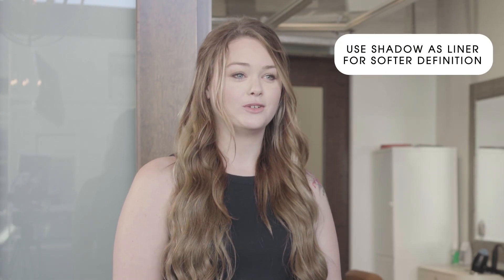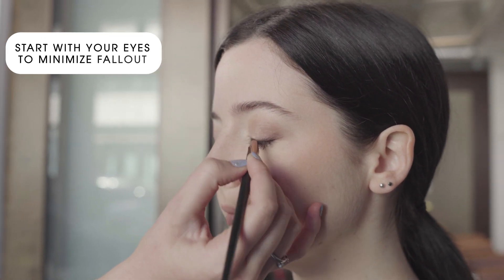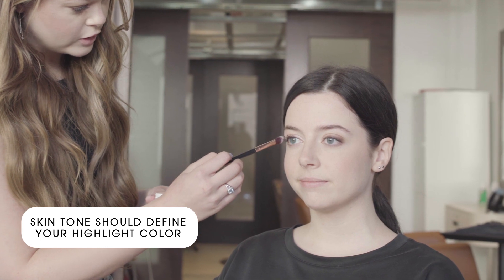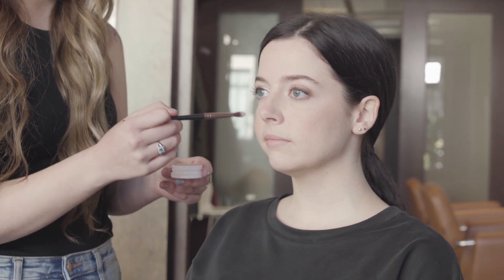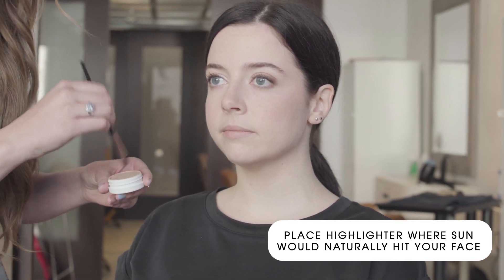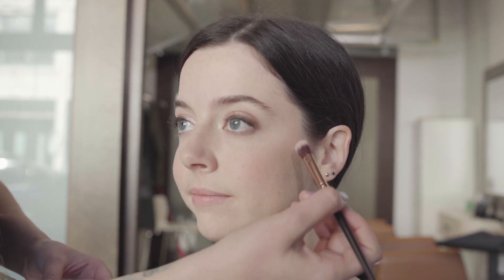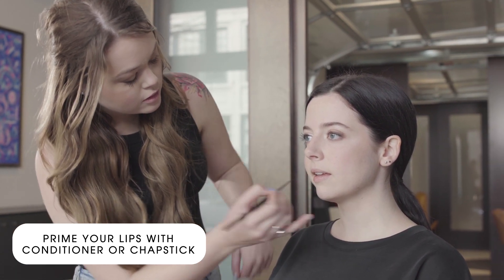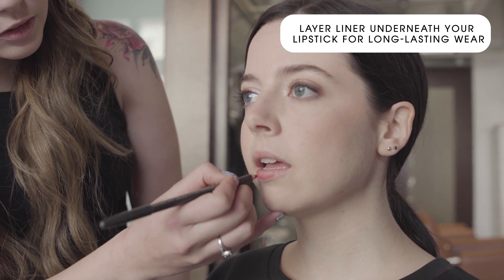Feast Living presents The Big Day: Bridal Party Makeup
Bridal beauty specialists will share DIY makeup tips for your bridal party.